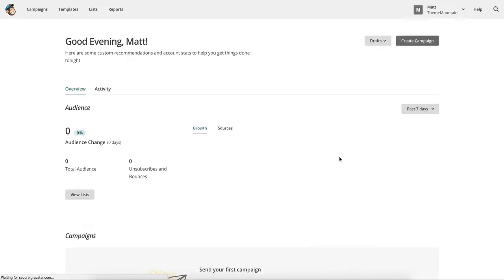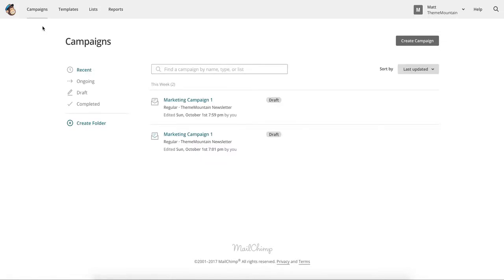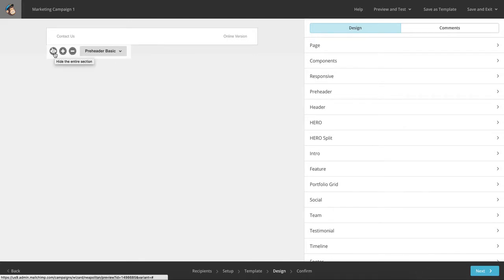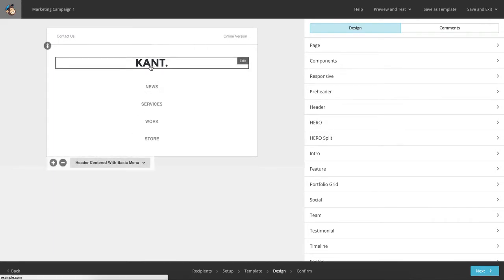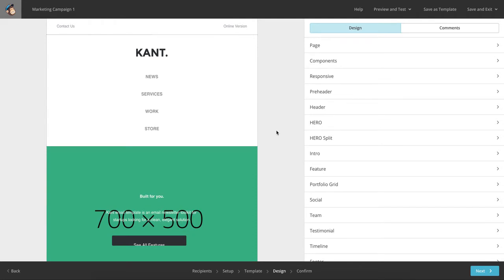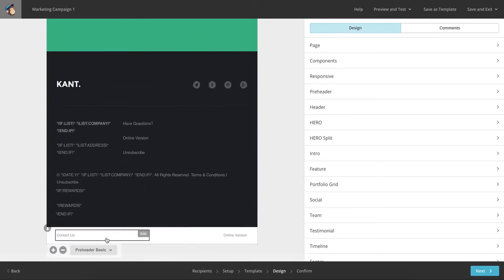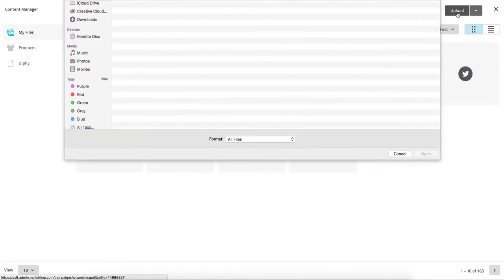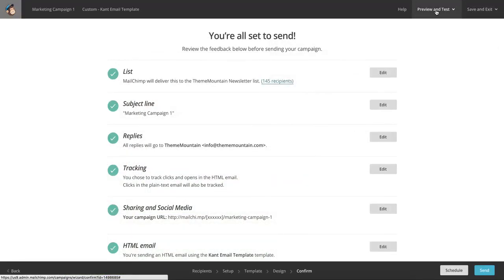Using ThemeMountain email templates in MailChimp campaigns